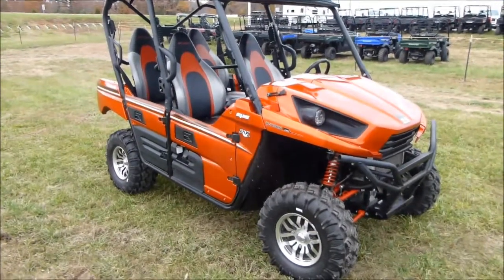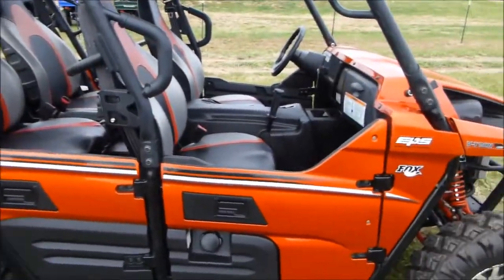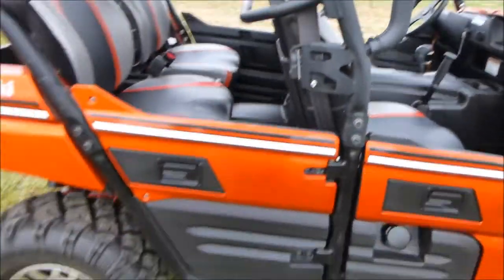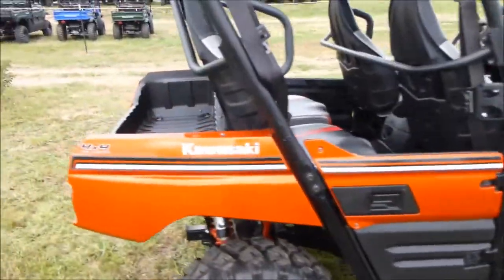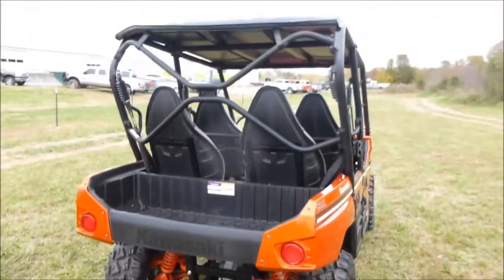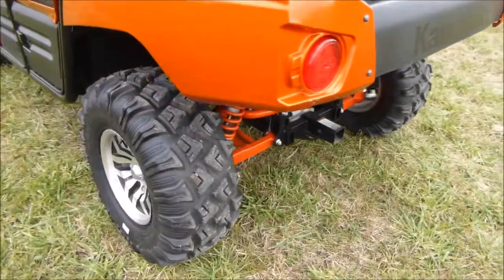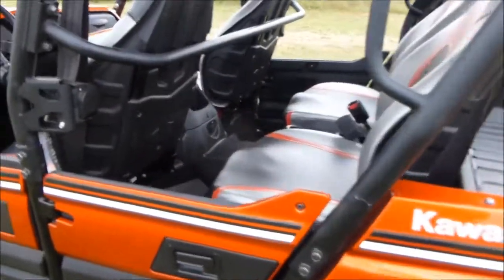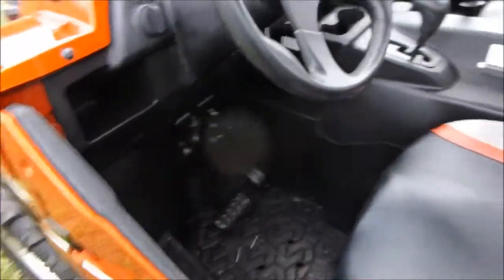2014 Kawasaki Terex4 KRT800C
Price: $11,860.00